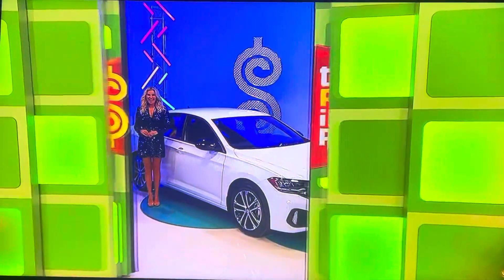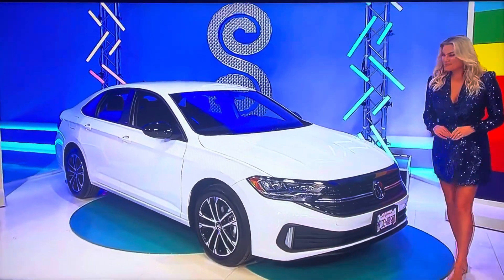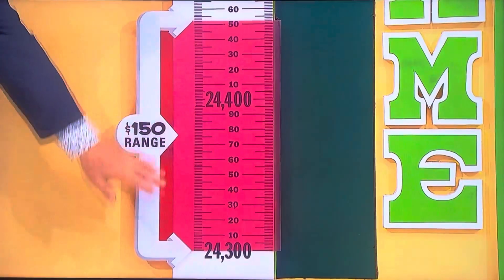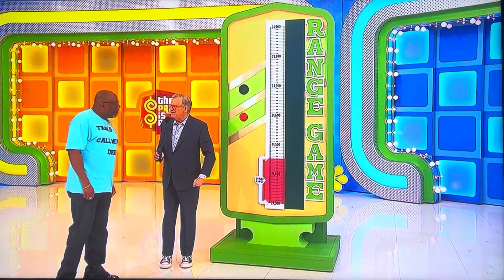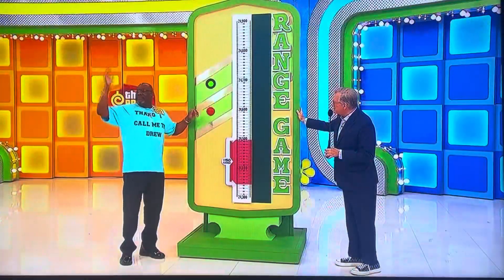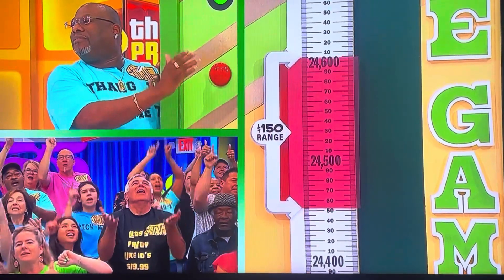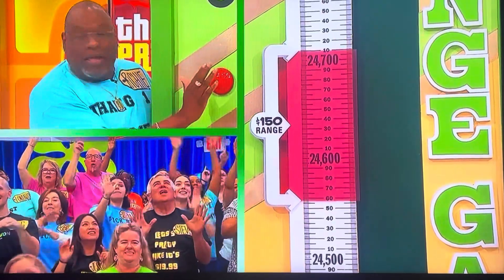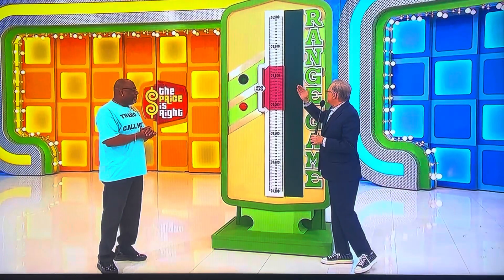The Price is Right | Range Game | 4/15/2024